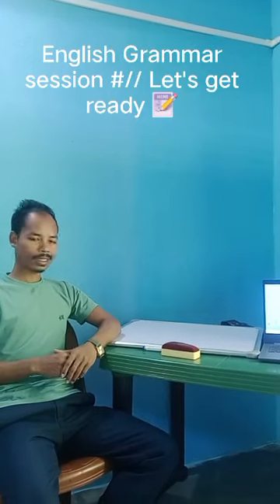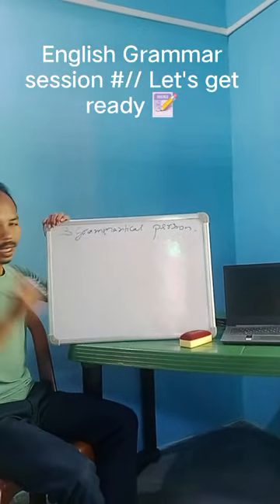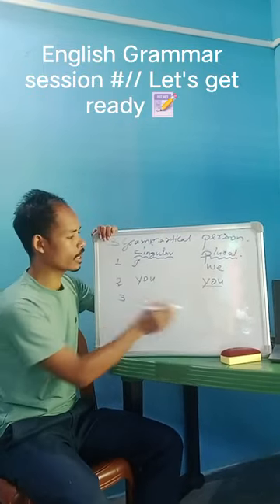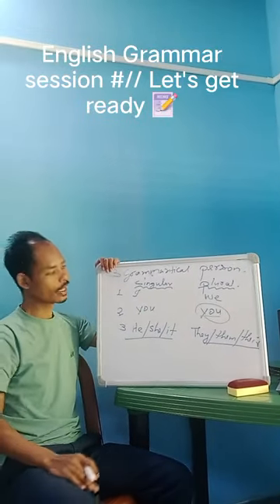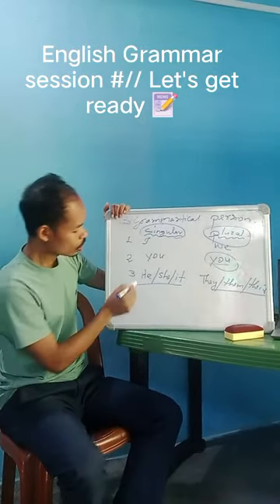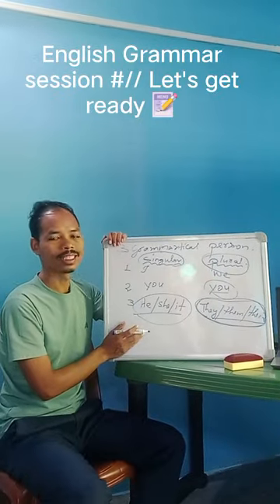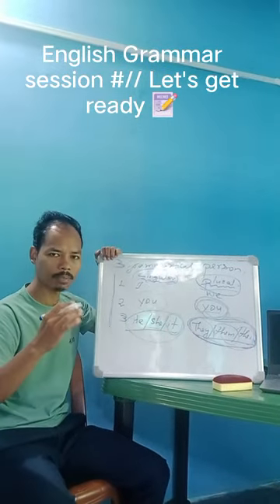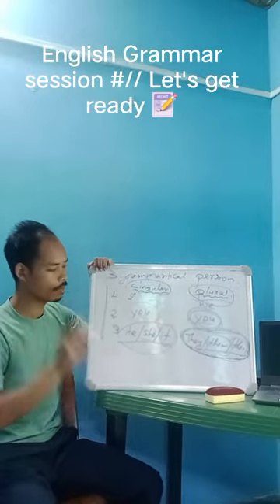Let's learn English grammar together #// learn, grow 🪴, and speak English Grammar in correct form #/